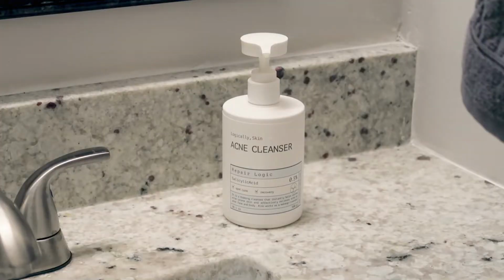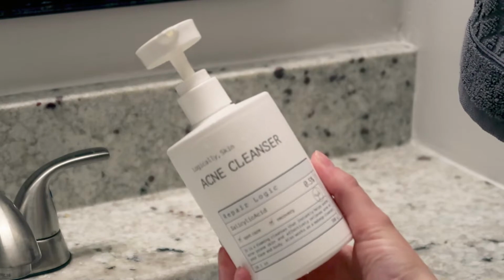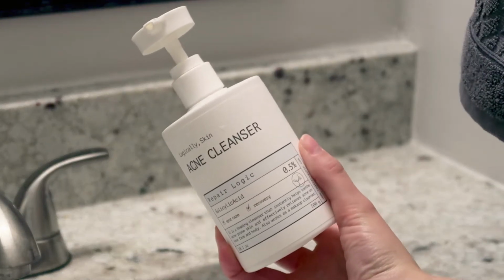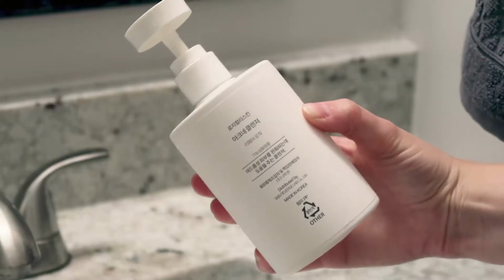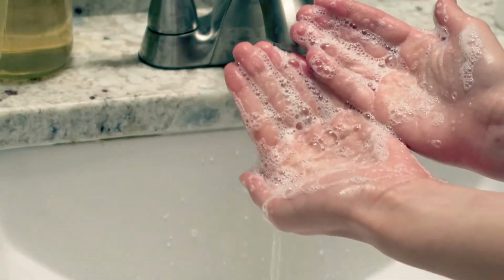I Discovered The BEST ACNE CLEANSER! | Logically, Skin Acne Cleanser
I Discovered The BEST ACNE CLEANSER! // In this video, I'm sharing one of the best acne cleansers that I have tried! It's the Logically, Skin Acne Cleanser! What's your favorite acne cleanser?

and the code: INF10DSMITH
Discount breakdown:
↳ 10% entire order
↳ 15% order if purchase amount exceeds:
UK: £43
Australia: $77 AUD
FR/EU: €48